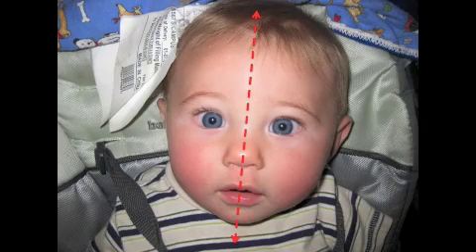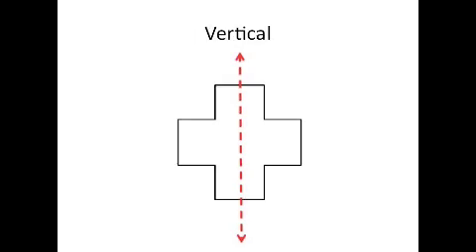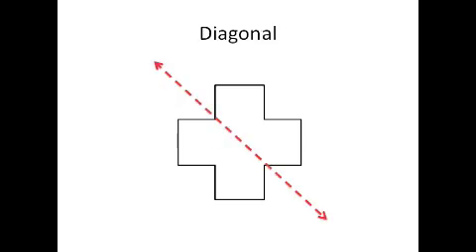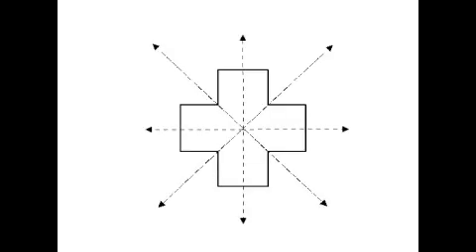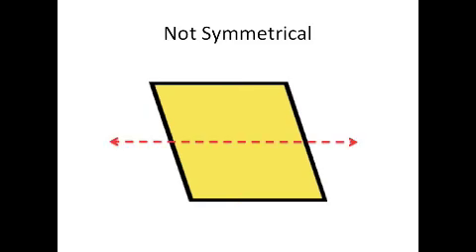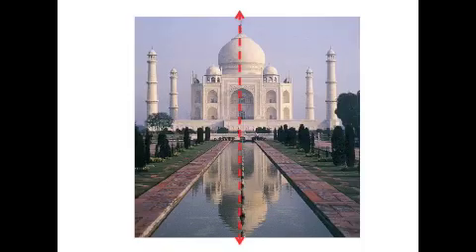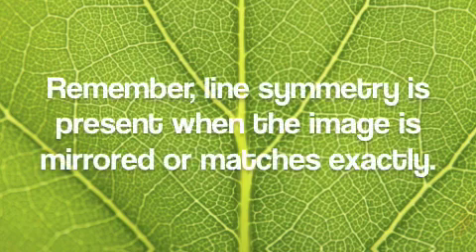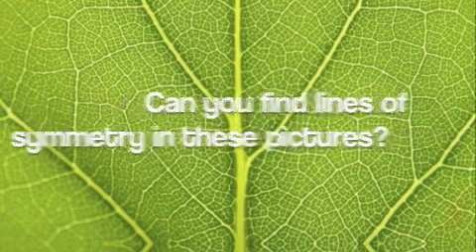Line of Symmetry Podcast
Video gives definition of line symmetry and asks students to identify it within several images.